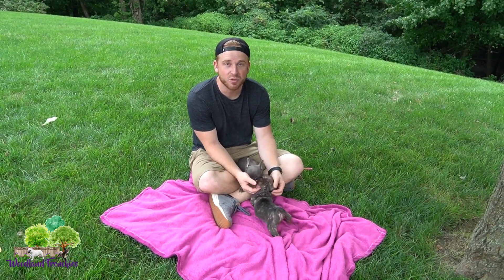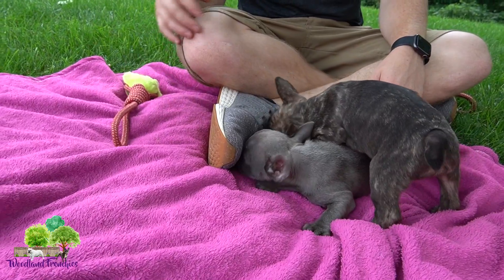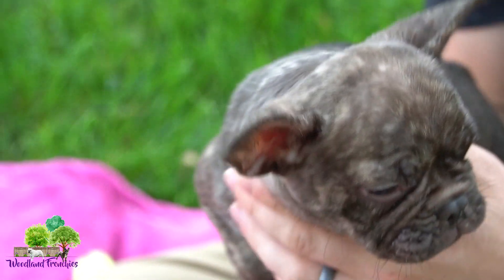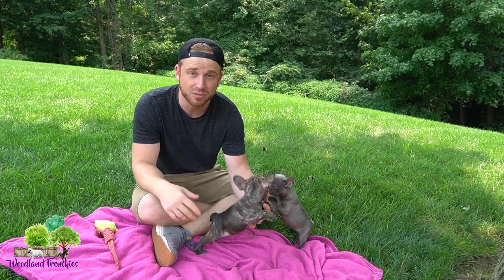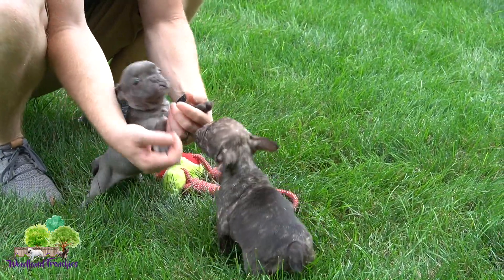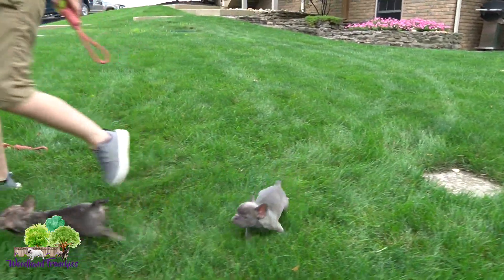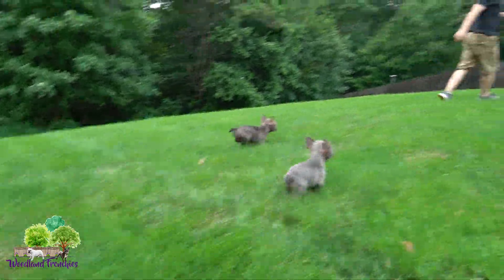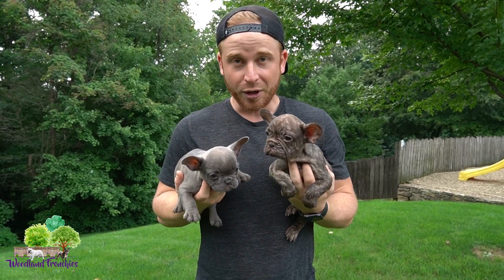French Bulldog Mom Denice's Frenchies' Litter Update - 20 July 2021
👉  There are only 2 puppies left from Denice's Litter! They are so sweet and playful they would be perfect for you!